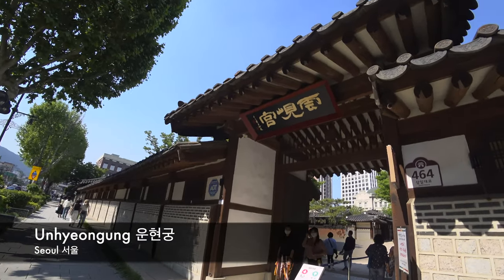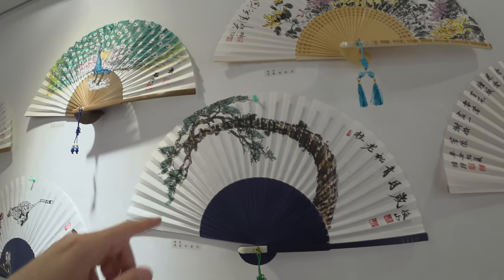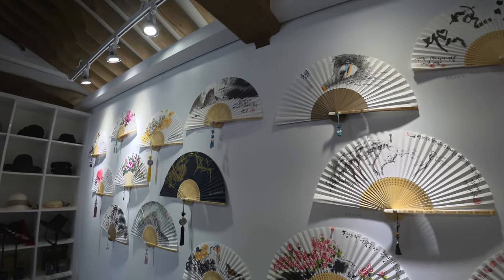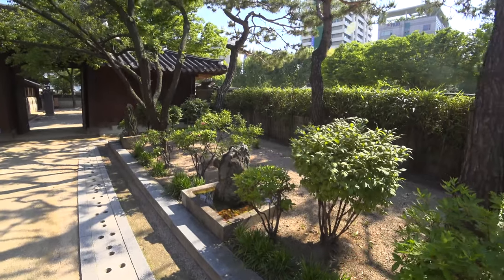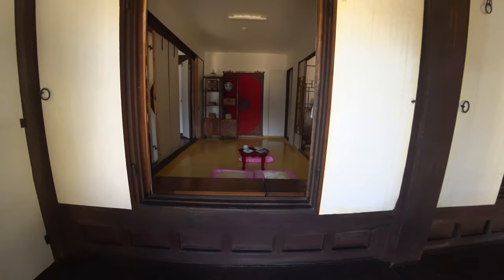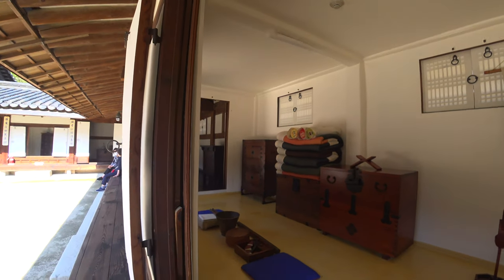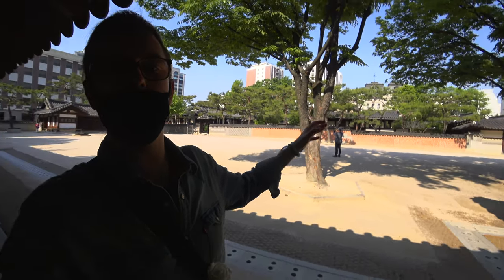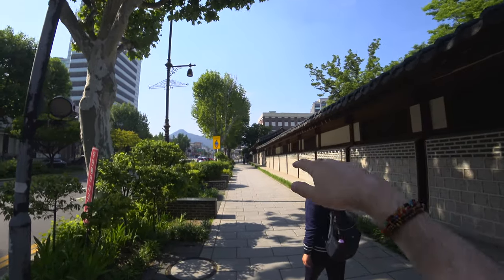💛 UNHYEONGUNG ROYAL PALACE 운현궁 : Smallest Palace in Seoul , Dream for K-DRAMA 4K | Seoul, Korea 💛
Today I want to take you with me to the Unhyeongung Royal Palace in Seoul South Korea. This Royal palace was one of the residences of the Korean Royals during the Joeson Dynasty till the end of their reign.
This Royal Palace looks like you would imagine it from a Korean History Movie or a K-Drama.